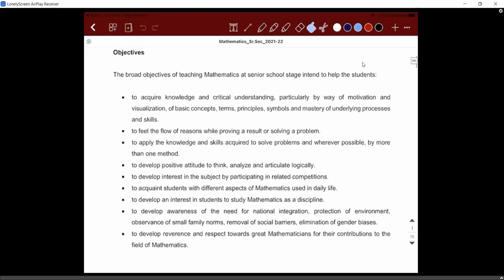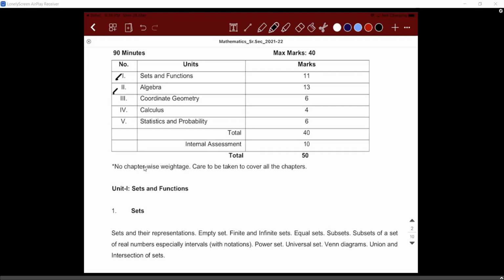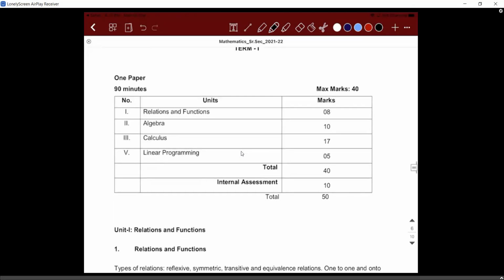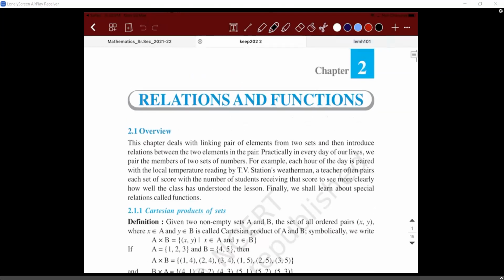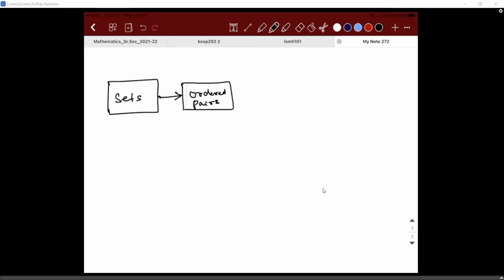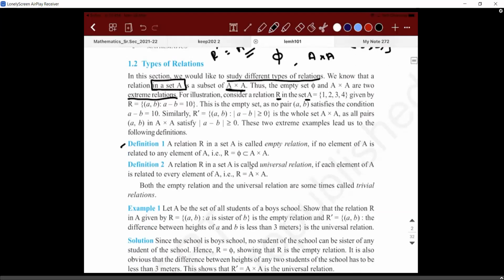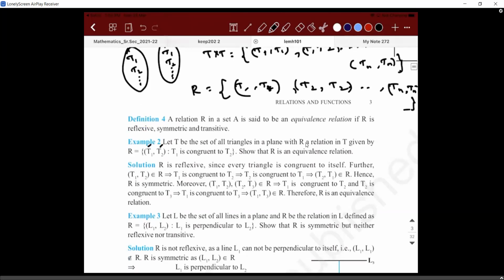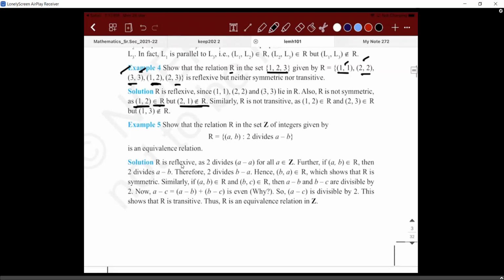XII Math 28th mar 22 1